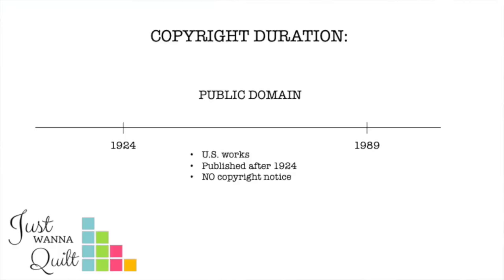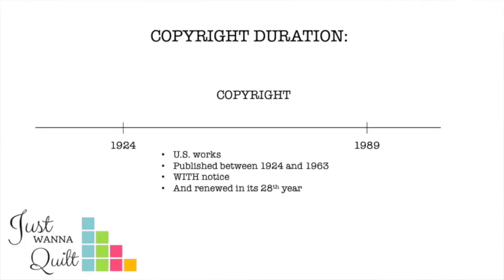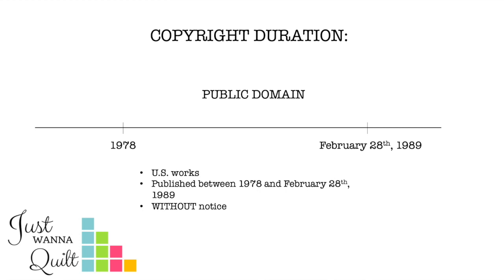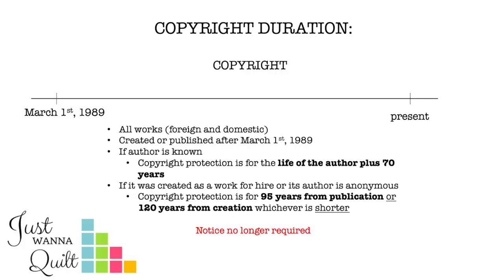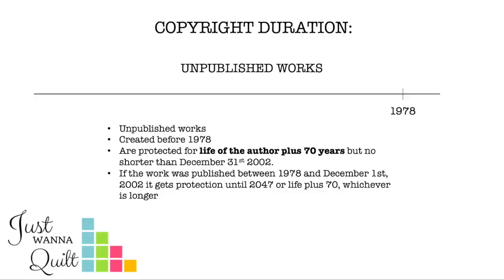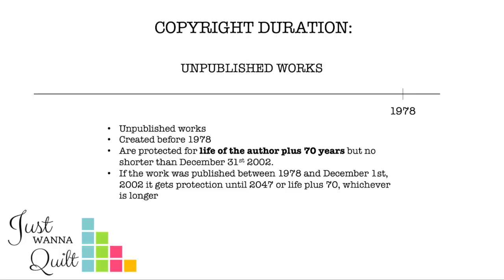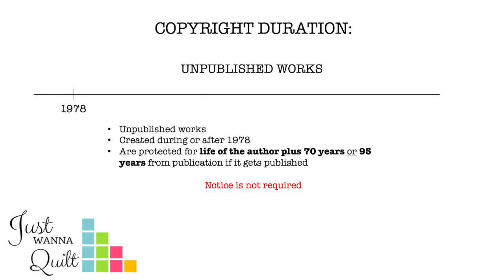Just Wanna Quilt Copyright Duration in 10 Minutes or Less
The Just Wanna Quilt team discusses how the law of copyright duration evolved and affects works from 1924 to the present.